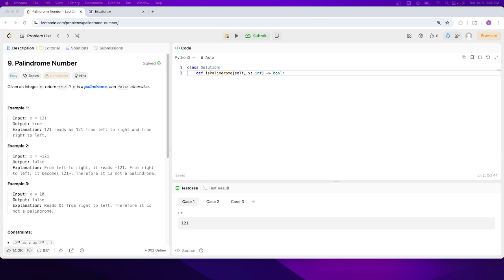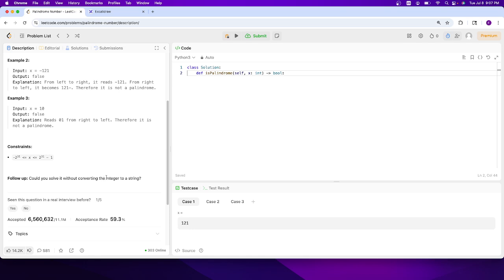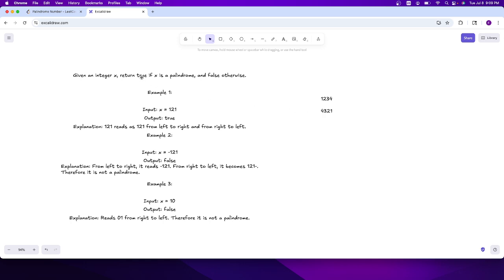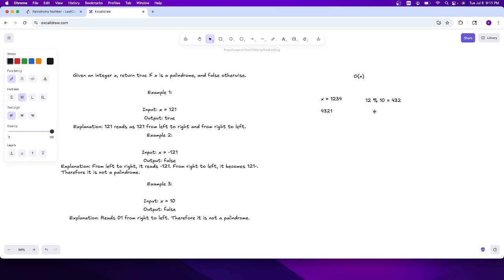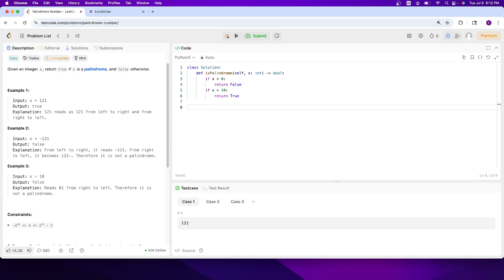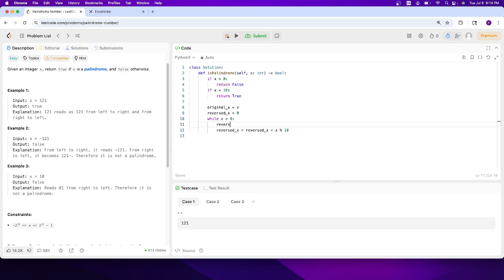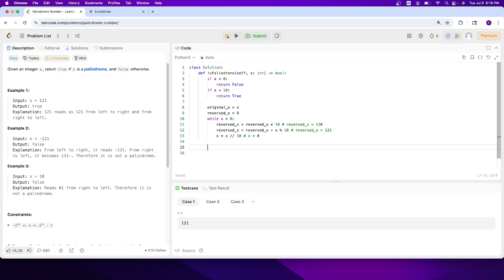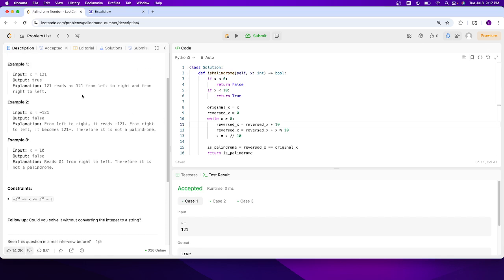LeetCode 9 Palindrome Number – Best Approach Explained (Python)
In this video, we solve LeetCode 9: Palindrome Number using the most efficient and optimized approach in Python. This is a popular coding interview question frequently asked at top tech companies like Google, Meta, Amazon, and more.

You'll learn:

- How to check if a number is a palindrome without converting it to a string
- A step-by-step breakdown of the optimal solution

This video is perfect for:
- Python developers looking to improve their algorithm skills
- LeetCode beginners and intermediates

Timestamps:
00:00 Problem Statement
02:37 Iterative Approach
06:06 Coding the optimal solution
11:43 Size Constraint